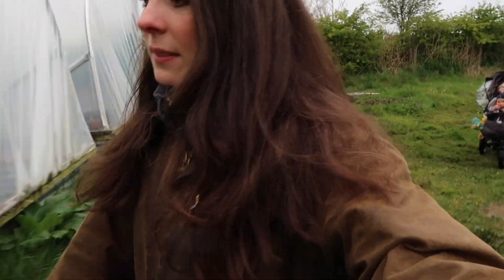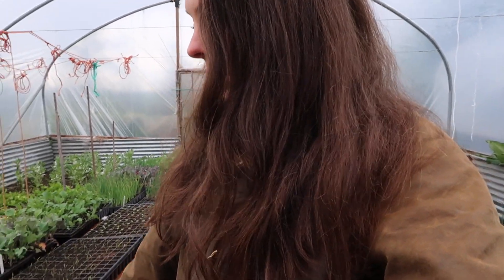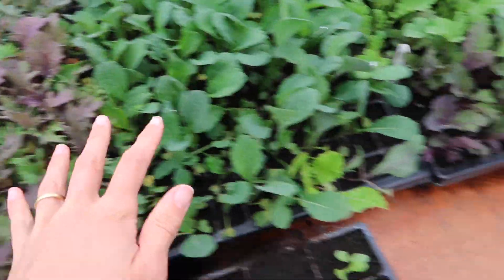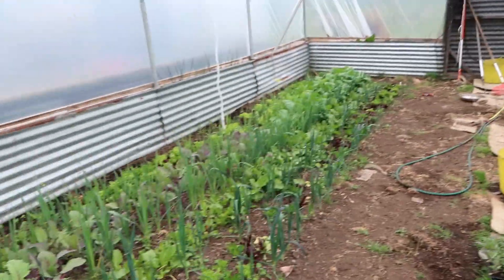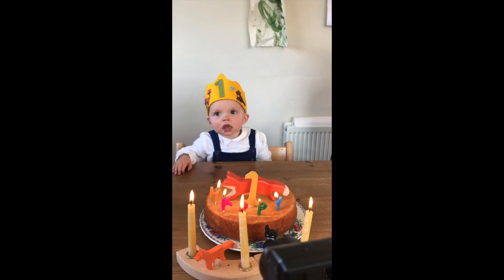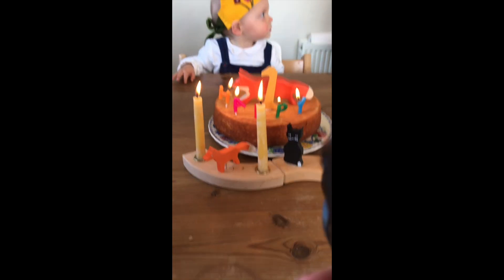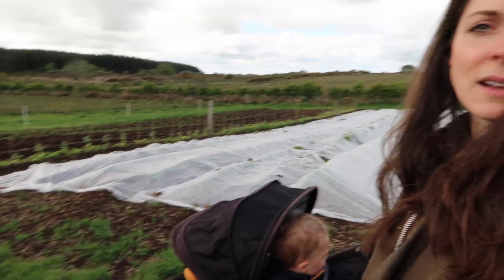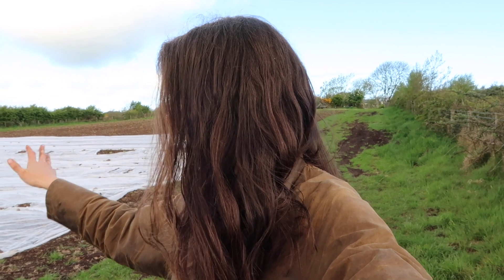May on the Farm//Slow Living Vlog// SAHM Baby & Toddler, Homesteading & Gardening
Favourite pram for farm life

Channels similar to mine that I recommend include @LoeppkysLife for mum videos, @theelliothomestead and @GrowntoCook for gardening, @JessicaRoseWilliams, @GarturStitchFarm, @Mamalina and @FairylandCottage.